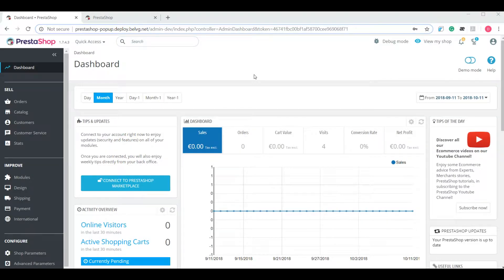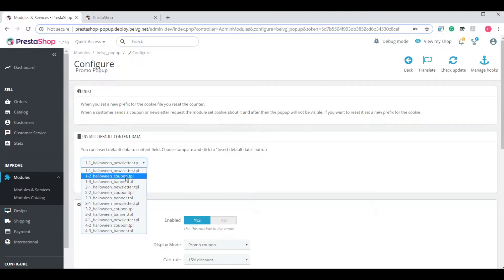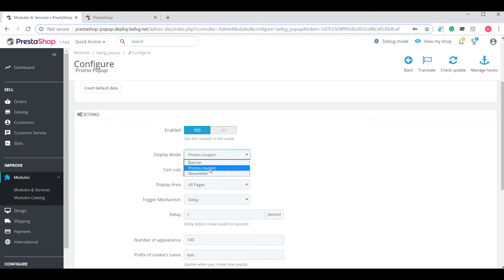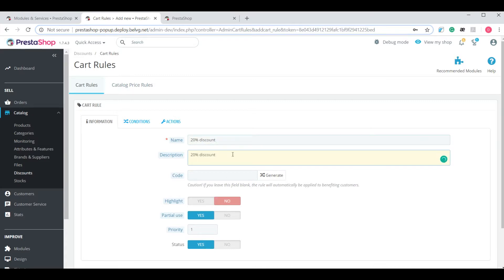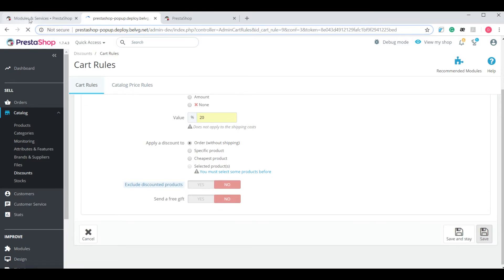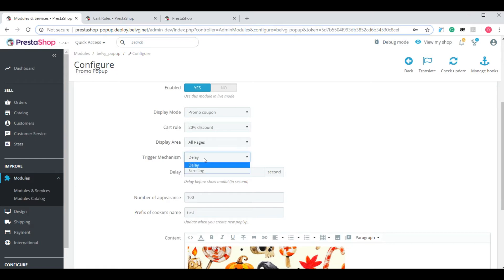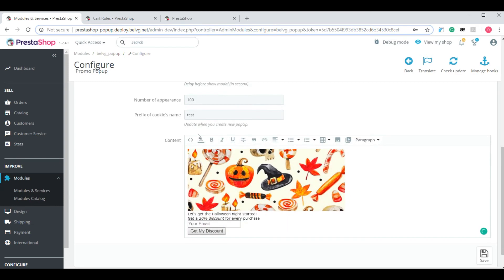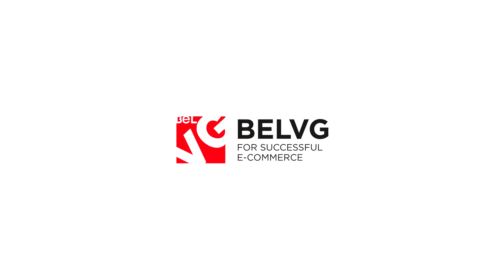Promo Popup module for PrestaShop 1.7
Get your online store prepared for the coming Halloween! End of October is the time when everyone is looking for great promotions, big discounts and sell-off opportunities to buy funny gifts for family members and friends. The Promo Popup Extension for PrestaShop 1.7 will add a nice holiday touch to your webstore and improve the sales.